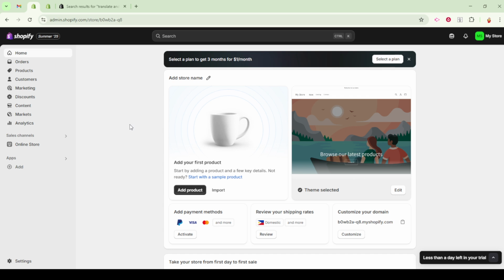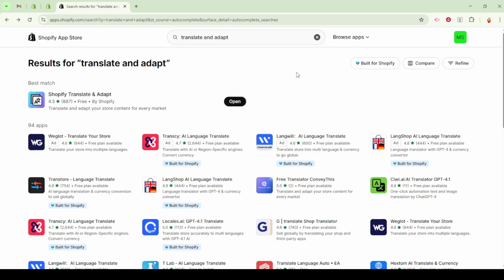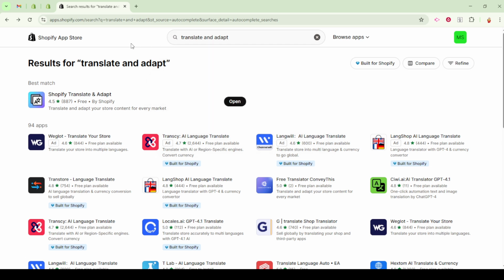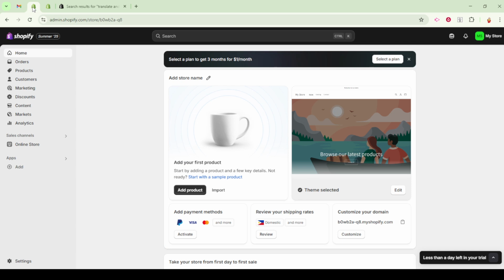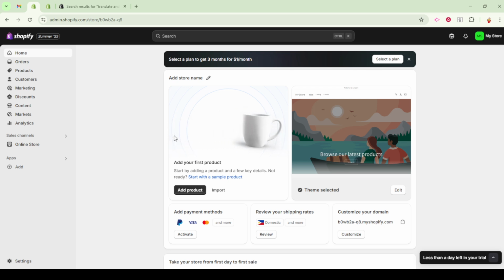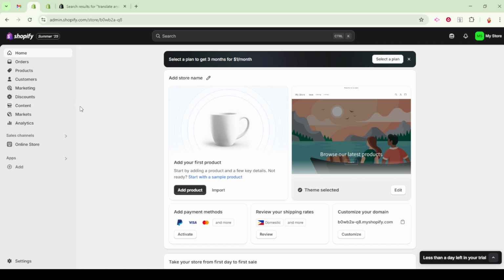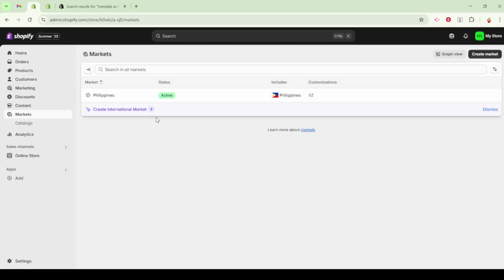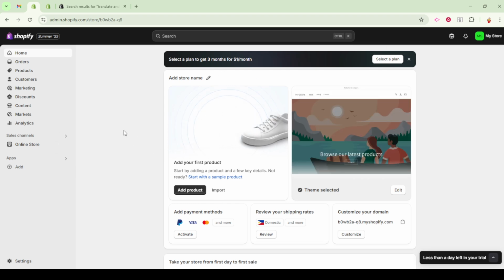How to translate & add multiple languages on Shopify FREE [2025 Easy Guide]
In today's video we cover Shopify multilingual, Translate Shopify website, Multilanguage Shopify tutorial, Free language translation on Shopify, Adding multiple languages on Shopify, Shopify language options, Multilingual Shopify store, Shopify language settings, Translate Shopify products, Shopify language app